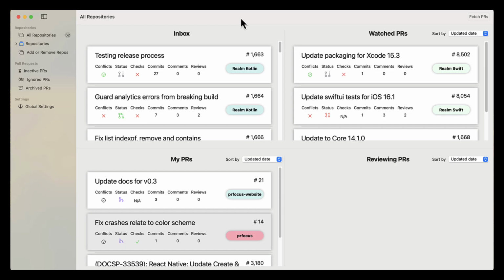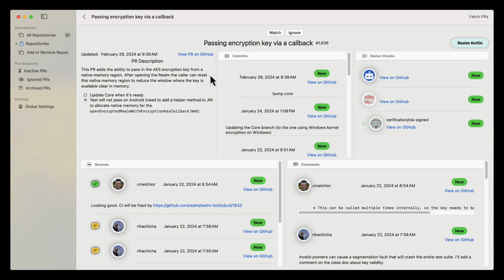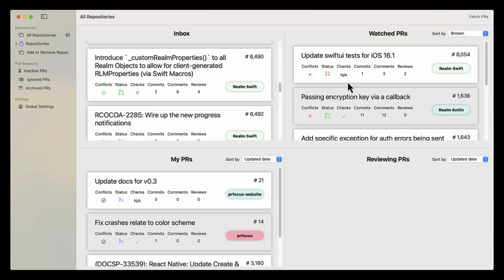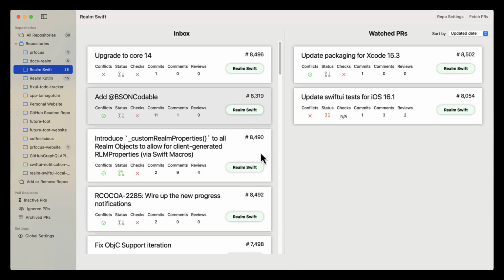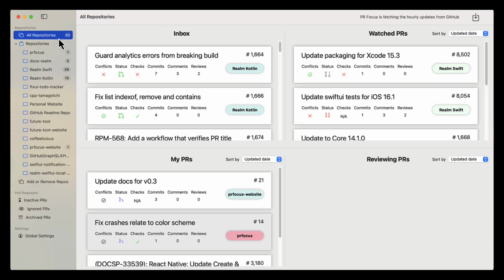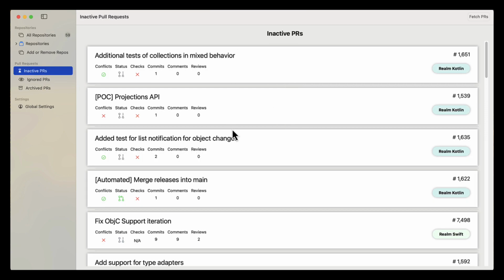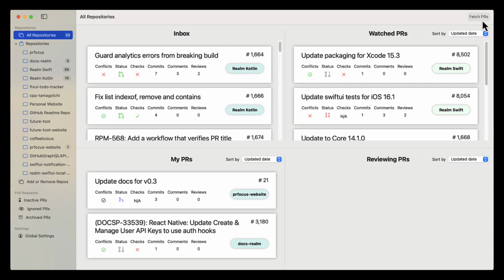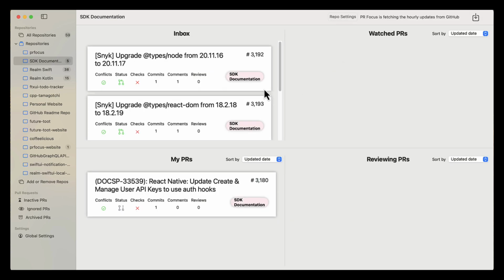PR Focus - Never miss a PR to a repo you care about - unless you want to!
PR Focus is a macOS app that lets you watch GitHub repositories for incoming pull requests. Watch all of the pull requests you care about in one place, instead of having to visit a dozen different repositories. See updates to PRs you're watching, or ignore PRs that don't matter. Never forget about PRs where you're a Reviewer or Assignee.

PR Focus is currently in a private beta on TestFlight.

You can follow the PR Focus Mastodon account to get updates

Or you can view the PR Focus website and documentation